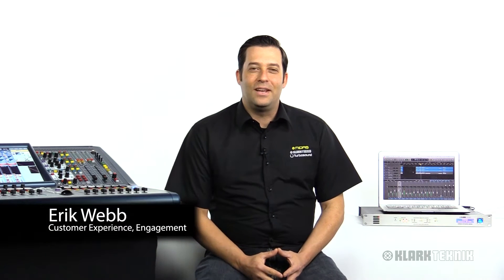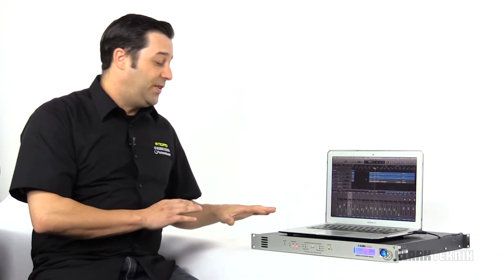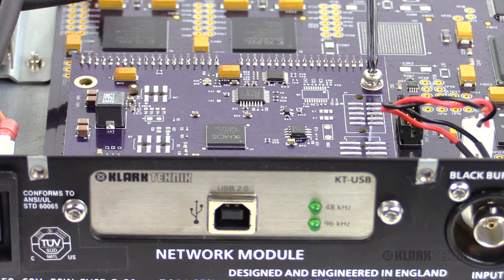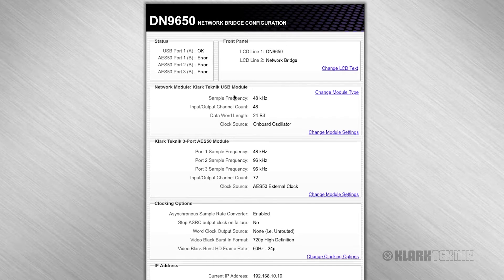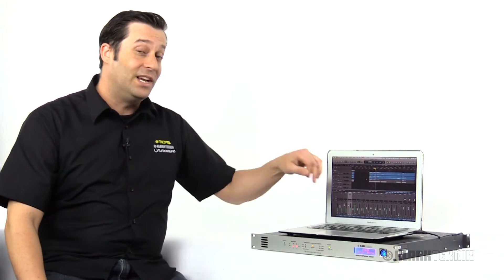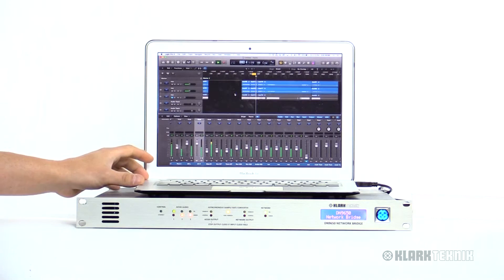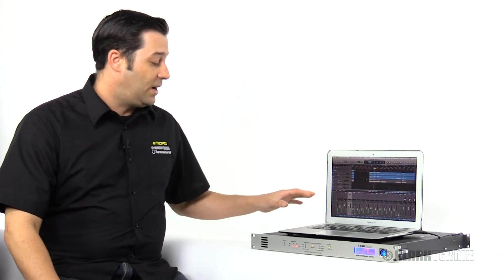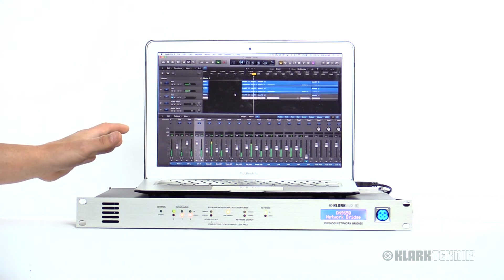KLARK TEKNIK KT-USB Network Module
The KT-USB network module provides a multichannel bidirectional USB 2.0 digital audio interface, compatible with both the Klark Teknik DN9650 and DN9652 Network Bridges and the Midas NEUTRON-NB Dual Network Bridge Expansion Module